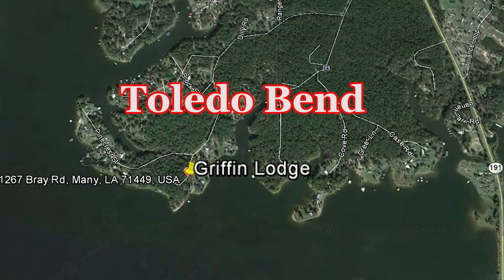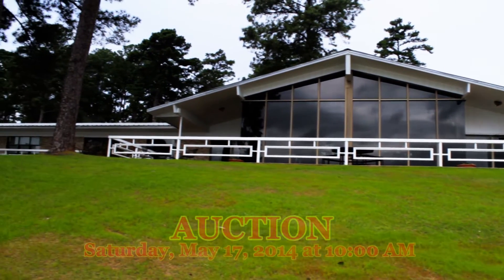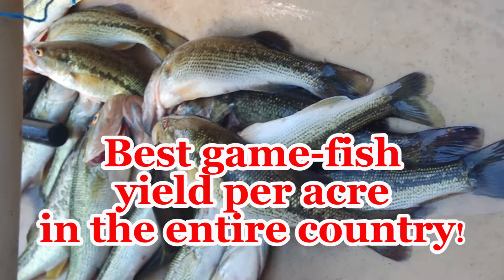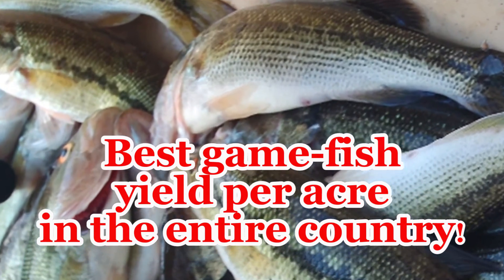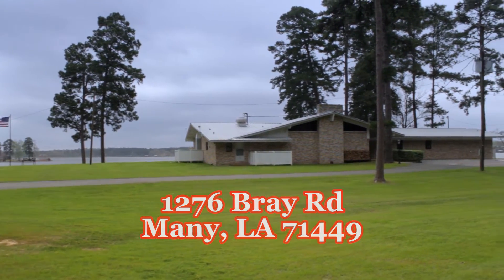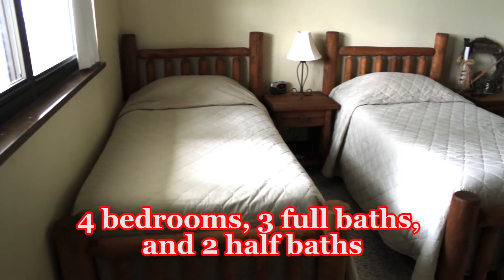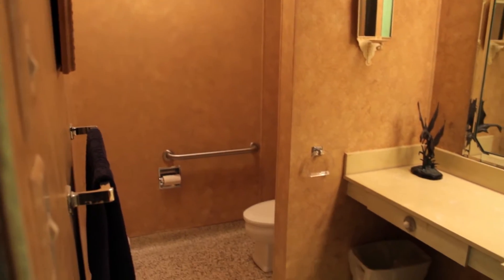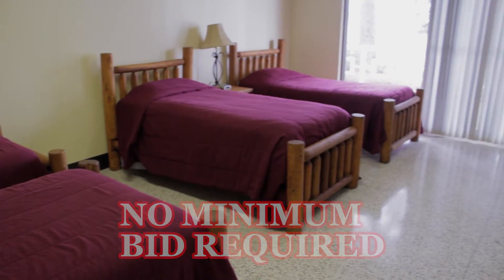1267 Bray Rd, MANY, LA 71449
Experience Toledo Bends Finest Griffin Lodge

The 5,500 sq.ft. lodge including furnishings is a classic with incredible views overlooking Toledo Bend. The architecture and construction of Griffin Lodge is amazing with 4 bedrooms, 3 full baths, 2 half baths, boat launch, boat house, and new seawall. Griffin Lodge is perfectly suited for a family lodge, fishing club, or corporate retreat. That's just a few of the numerous possibilities awaiting the next owner of Griffin Lodge.

Fishing

Toledo Bend Reservoir, on the Texas-Louisiana border, is the largest man-made reservoir in the South and the fifth largest in surface acres in the U.S. Over half of it's 186,000 acres of clean deep water and 1,200 miles of irregular wooded shoreline lies in Sabine Parish. With a population of 300.63 pounds of game fish per acre, it provides the best fishing in the country— black bass, white bass, stripers, Florida bass, crappie, bream, and catfish.

Fully Furnished
5,500 sq.ft. water front lodge
2+/- acres
4 Bedroom
3 Bath
2 Half Baths
Terrazzo Floors
Fireplace
Commercial Kitchen
Walk in Cooler
Privacy Fence
Plenty of Parking
New Sea Wall
Boat Launch
Boat House
Excellent Fishing
MILLION DOLLAR VIEW!